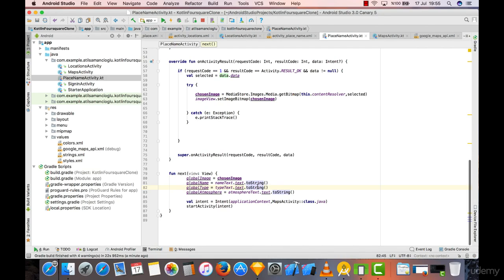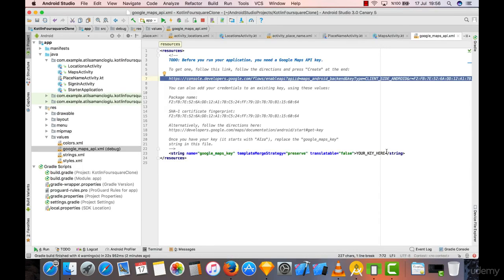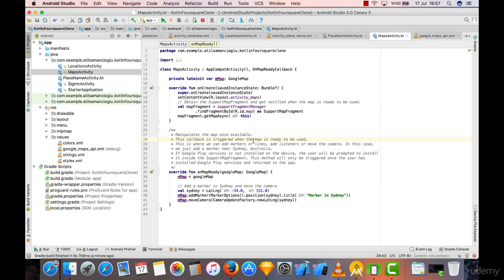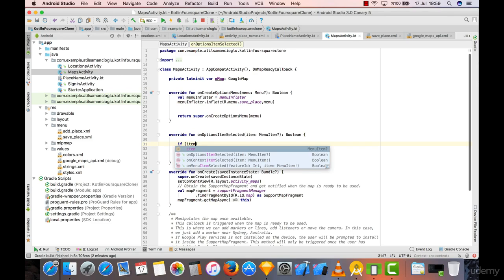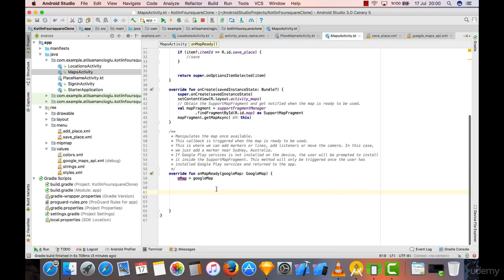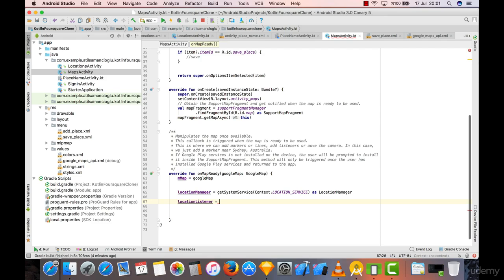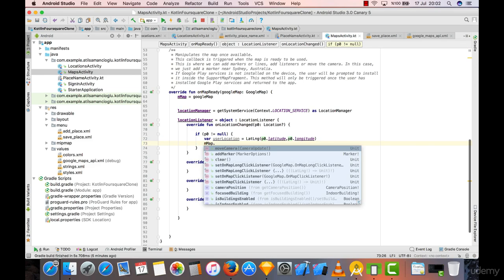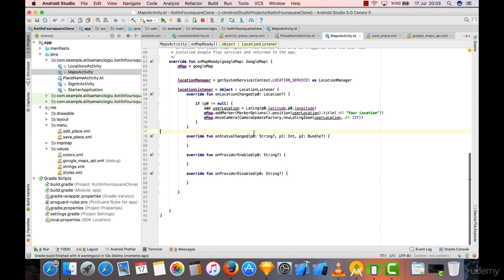Kotlin for Android O Development: From Beginner to Advanced : Maps Activity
Kotlin for Android O Development: From Beginner to Advanced
Learn coding and designing Android apps with Kotlin while building real app examples like Instagram and Foursquare clone